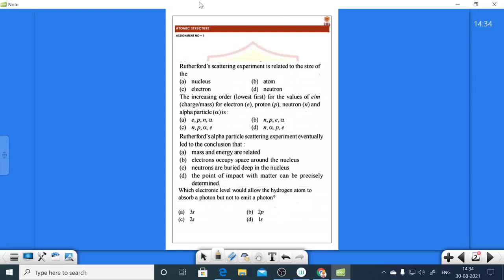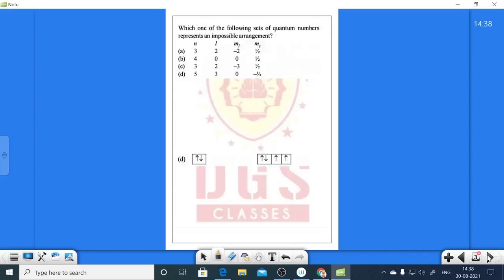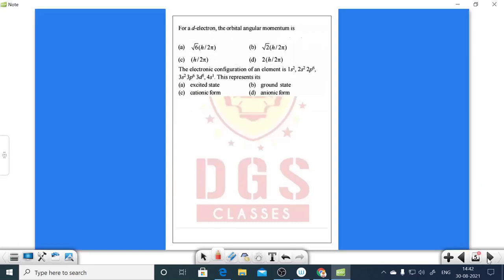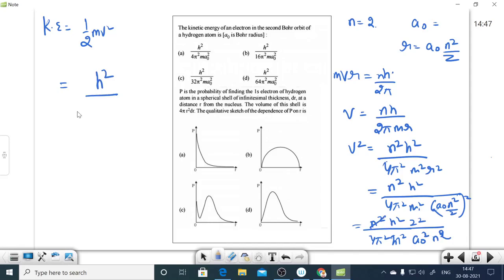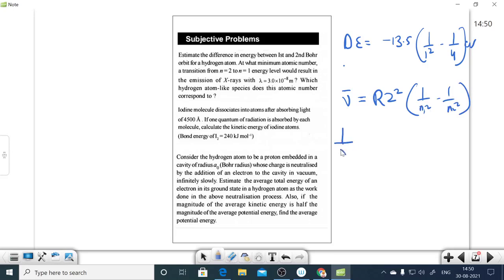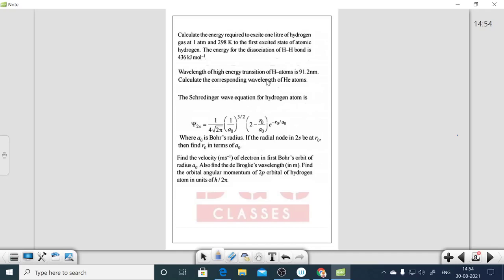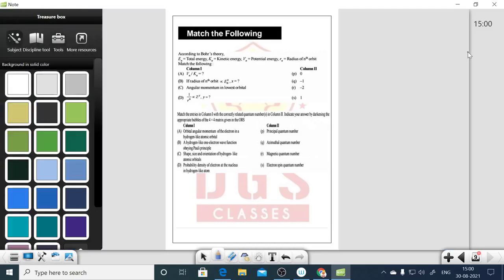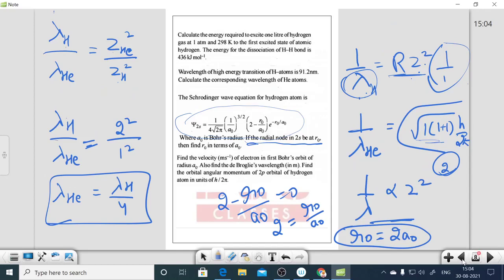Atomic structure- assignment 01 - discussion - Sangharsh batch - DGS CLASSES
Please comment your queries.